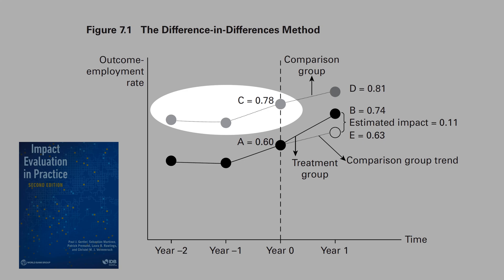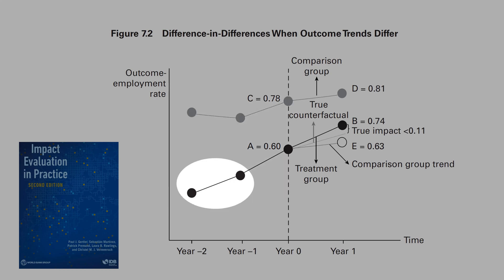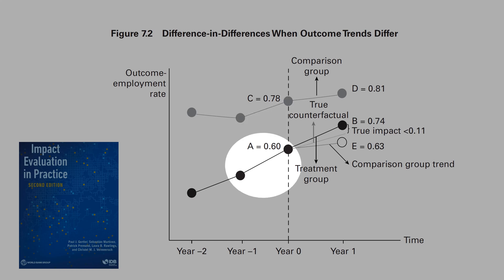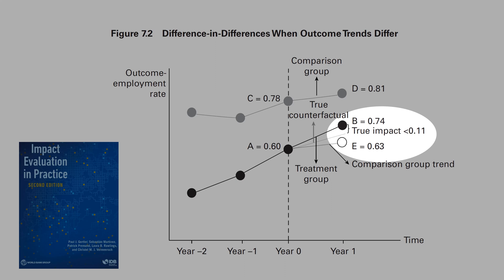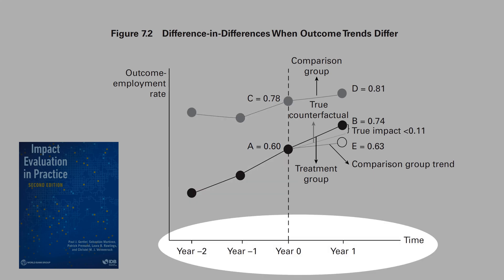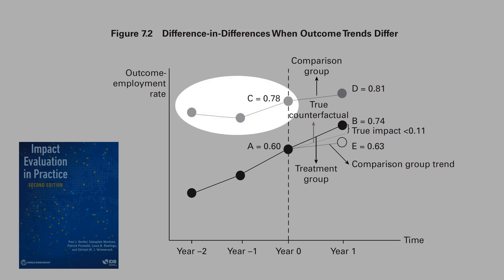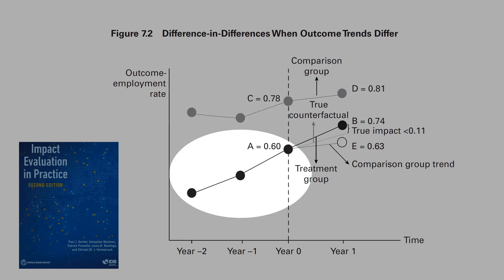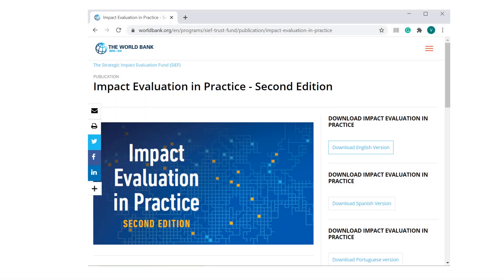14.5) Common Trend Assumption in Difference-in-Difference (DD) Estimator